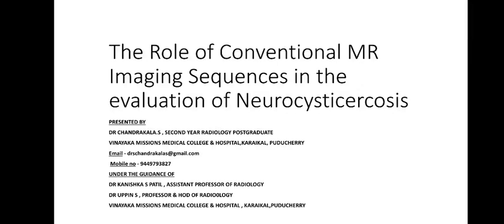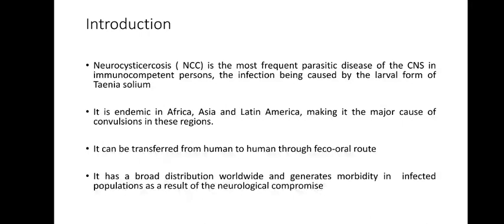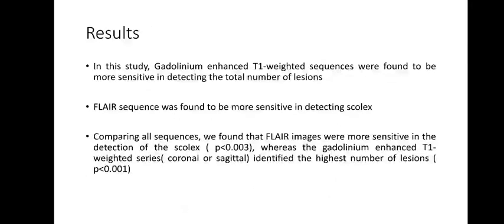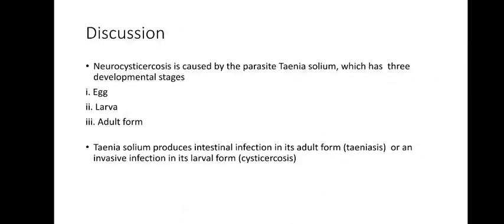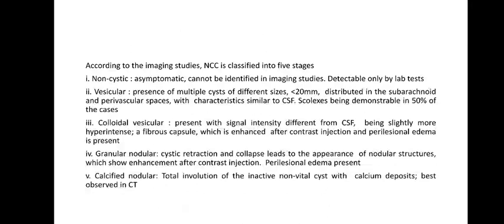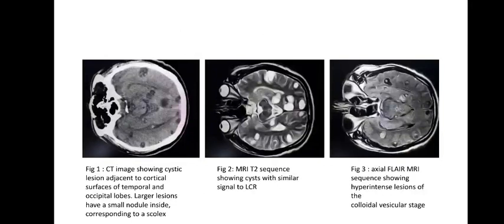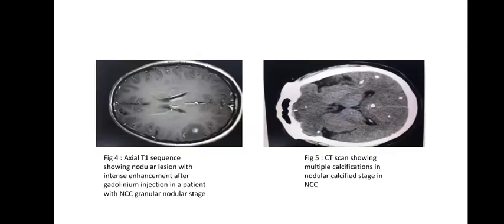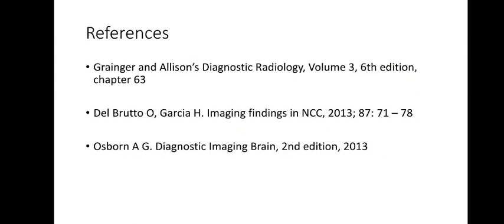CHANDRAKALA S | MRI sequences for Neurocysticercosis |20th MRI Teaching Course Paper Presentation